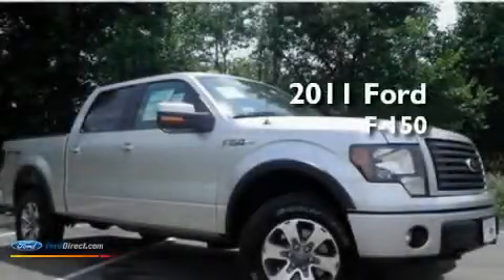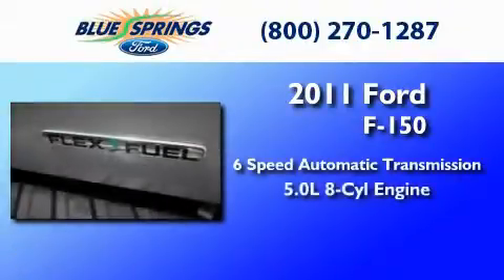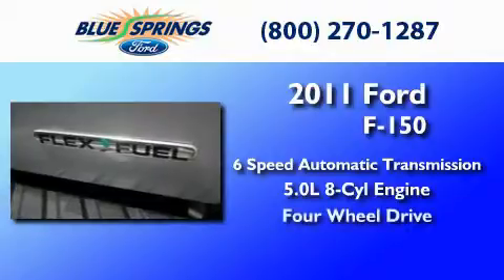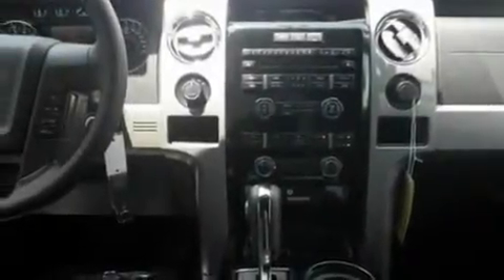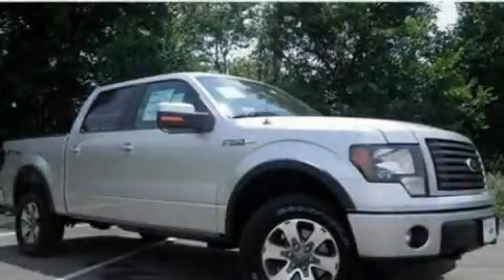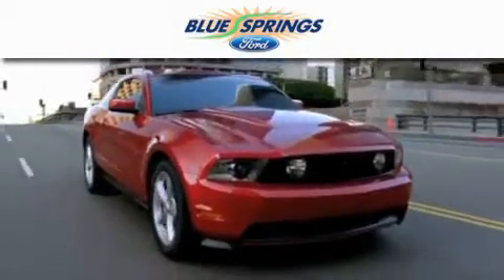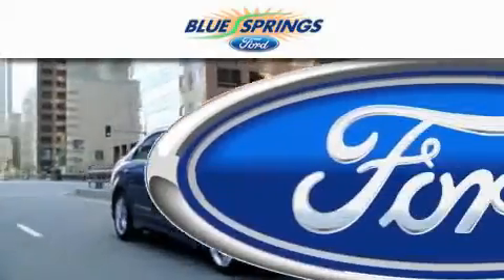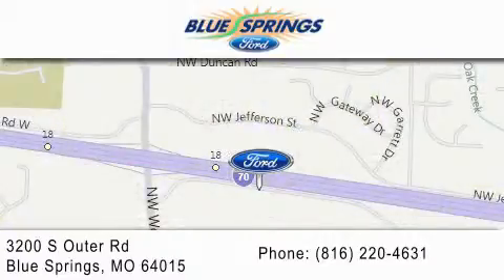2011 FORD F-150 MO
Year : 2011
 Make : FORD
 Model : F-150
 Engine : 5.0L V8
 Trans . : AUTO 6SPD
 Exterior : INGOT SILVER METALLIC

 Interior : BLACK
 Stock : 11940

 3200 South Outer Rd
  , MO 64015